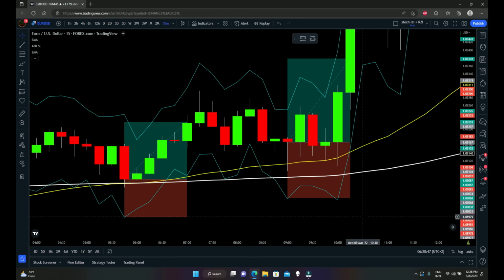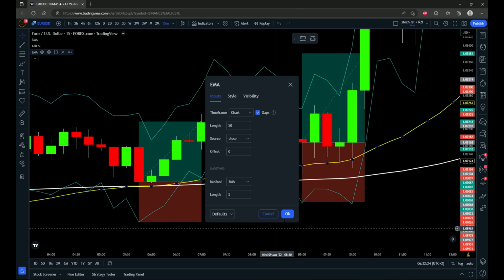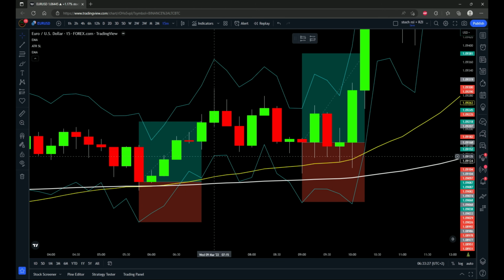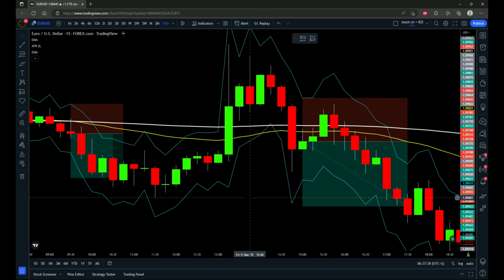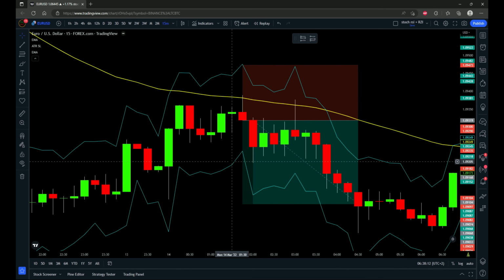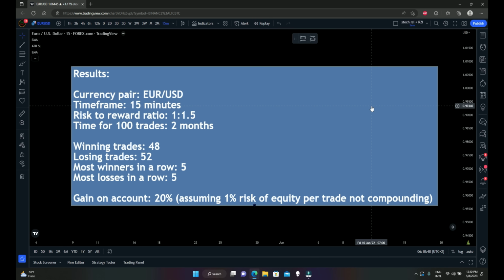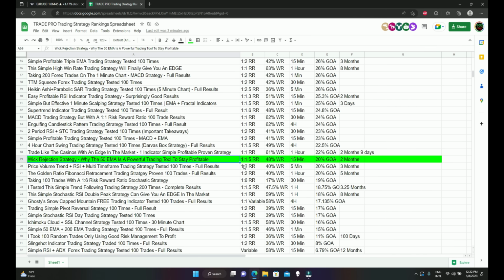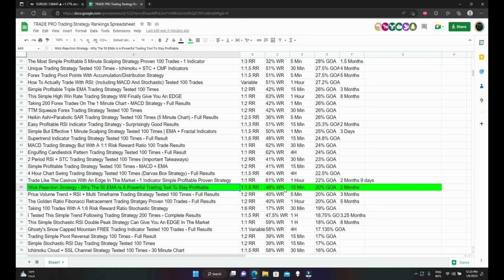Wick Rejection Strategy - Why the 50 EMA is a Powerful Trading Tool to Stay Profitable